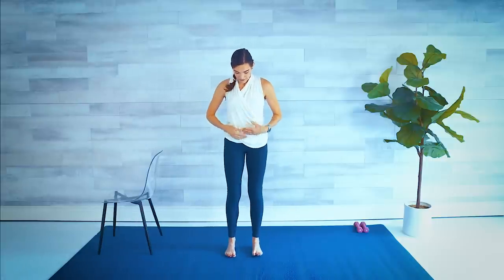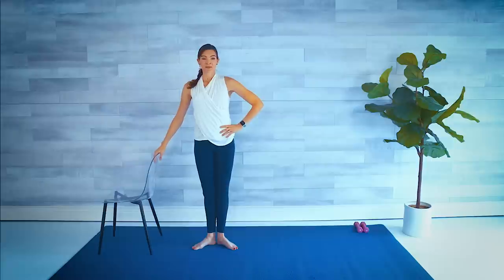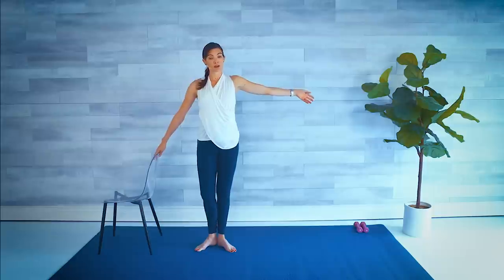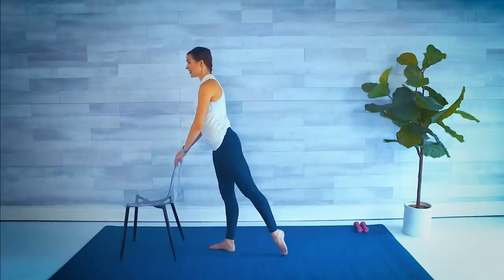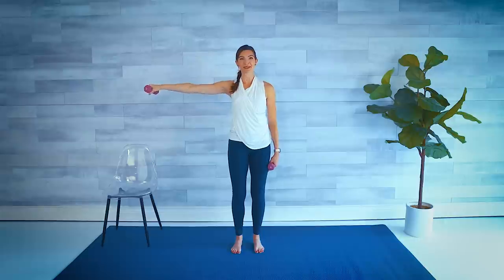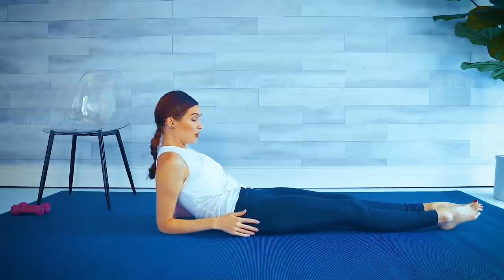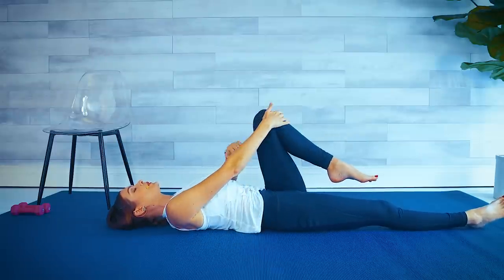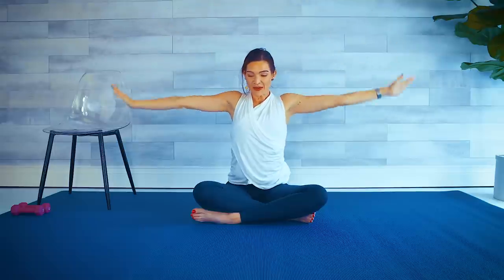Barre Workout for Beginners & Seniors // Fun Full Body Ballet Inspired Exercises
This workout is perfect if you are new to barre or are looking for a great low impact workout. No dance experience required.  We will exercise every area of your body with this total body toning workout. You will feel wonderful after this fun workout!
We begin with a nice warm up then move to the "barre" for our lower body exercises. You can use a chair as your barre to serve as a base of support. We will then use a light pair of hand weights (I'm using 3 pounds) for our upper body toning. The workout is completed on the mat for some core and ab exercises, and finishing with some great feel-good stretches.

Thank you for working out with me!